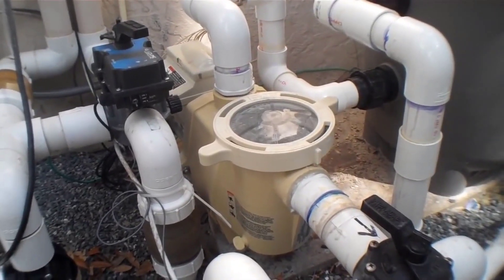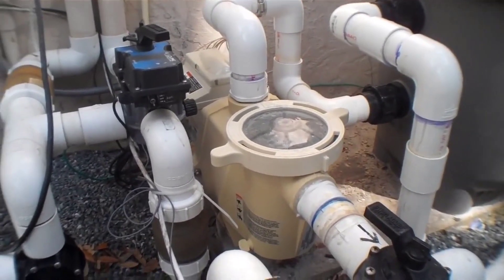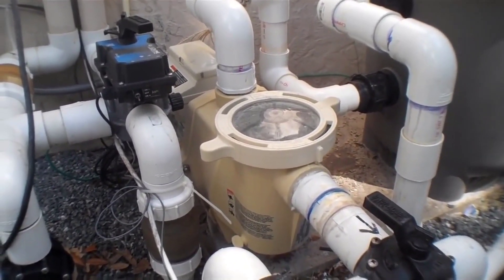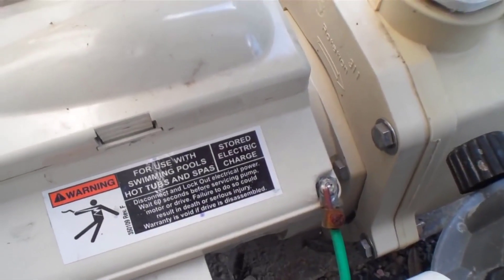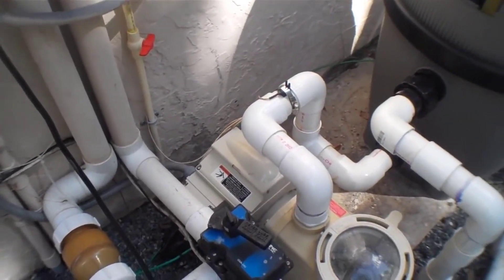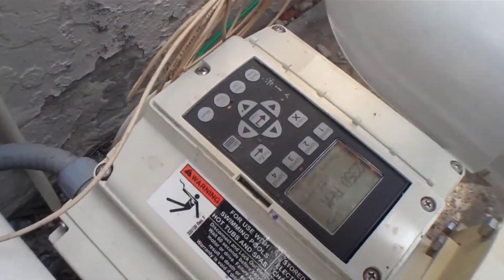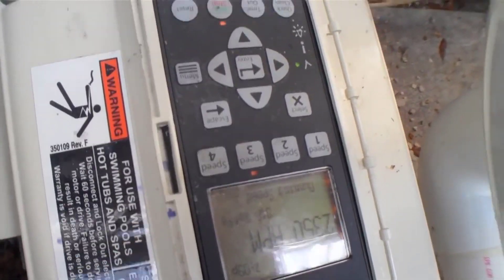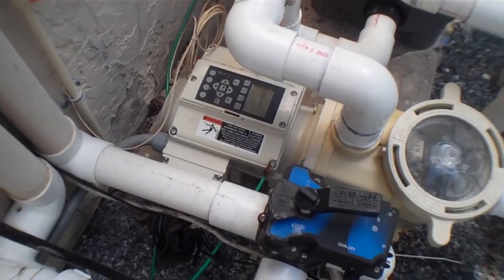Pentair IntelliFlo VSF Pool Pump 2020 Review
Pentair IntelliFlo VSF Pool Pump Review

Pentair IntelliFlo VSF - Variable Speed and Flow Pool Pump - 3 Horsepower, 230 Volts - 011056 - Energy Star Certified:
+ Responds to changing conditions - The IntelliFlo VSF Pump is the first to adjust to changes in flow to maintain its preprogrammed flow rate to run optimally throughout the entire filtration cycle. It's like having cruise control for your pump.
+ Equipment performs precisely as designed - Filters get the right amount of flow to maintain water clarity.
+ Up to 90% energy savings - Since the IntelliFlo VSF pump is ultra energy efficient, you can experience increased energy savings, up to 90%, when compared to conventional single- or two-speed pumps.